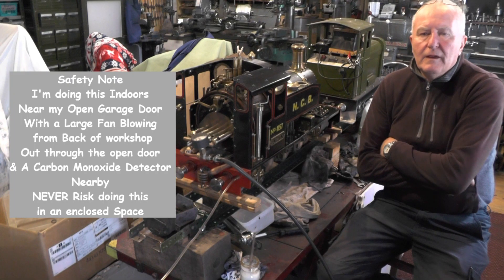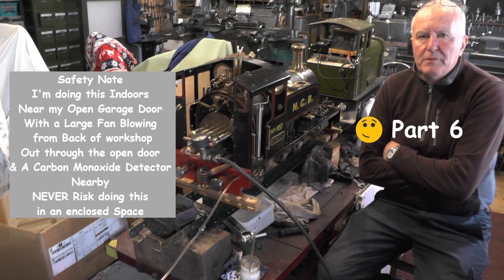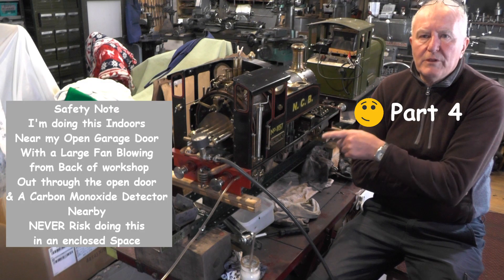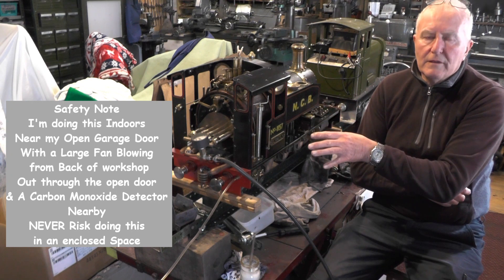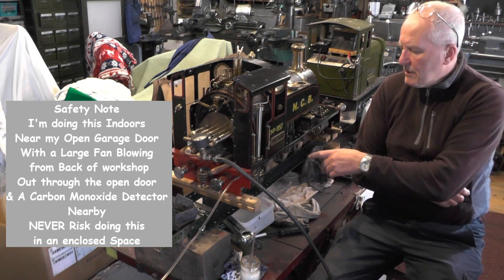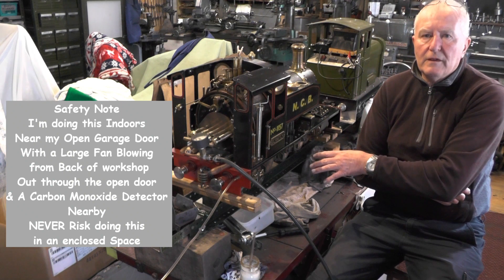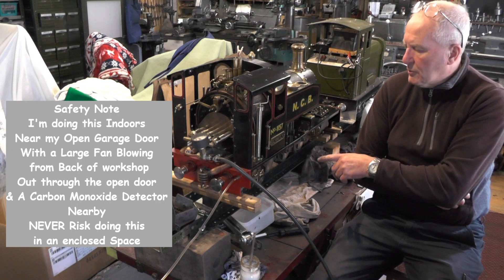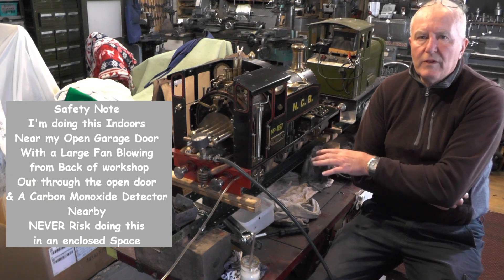Metre Maid Steam Loco Part 6 Steam up On Gas + Part 2 Testing Injector "mr factotum"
Metre Maid Steam Locomotive Gas Burner Part 6 (Trial 3 On Propane Gas) this time. PLUS
Injector Test Part 2 Its a couple of month since i shown this gas burner in a couple of video's, one showing it stripped down and one showing it being bench tested on butane and propane gas. So just finished some planned maintenance (see video's) and giving it a try.
See previous video P1 to 6 for the gas burner strip down, bench tests on Butane and Propane Tests on Loco and the full start up procedure to get it in to steam
Got th loco jacked up and ready to run.
Also showing the my cleaned and pickled Injector i'm testing  which i have limited success with since building my loco.
In next video i will show my original Injector back on and in steam, which i have now thouroughly cleaned, to try again. I'm only a novice when it comes to injectors, so i'm on a learning curve.